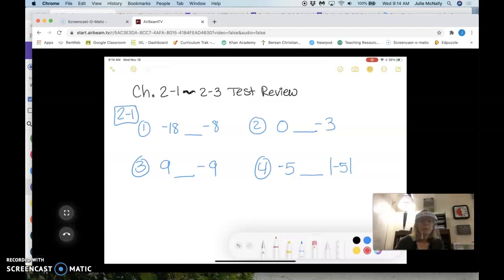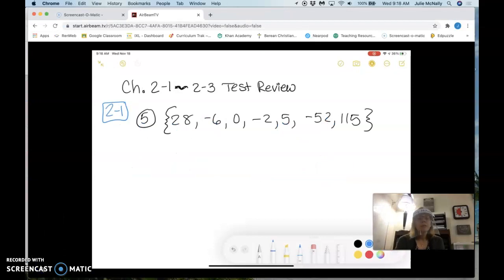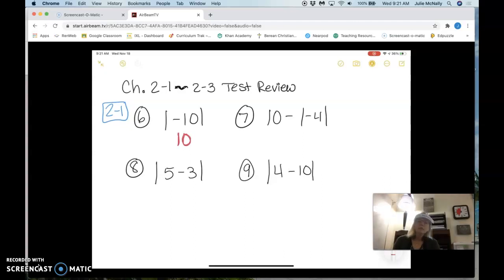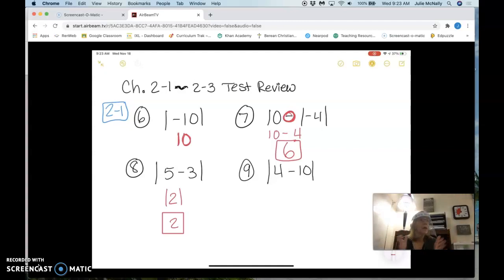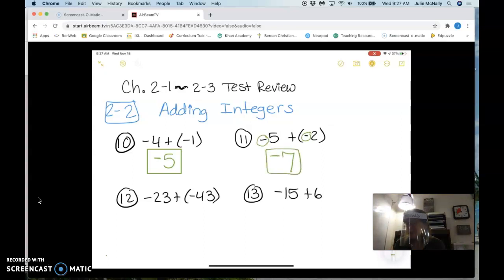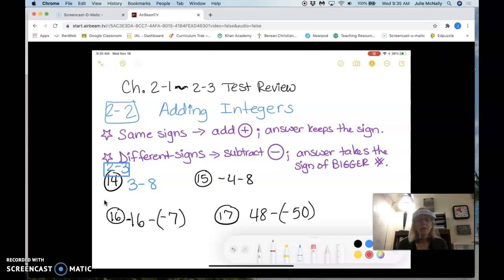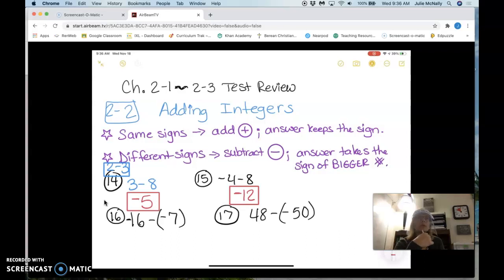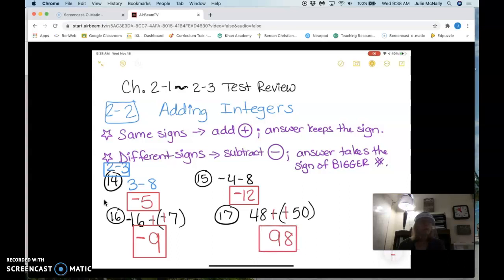Mid Ch. 2-1~2-3 Test Review (Pre-Algebra)